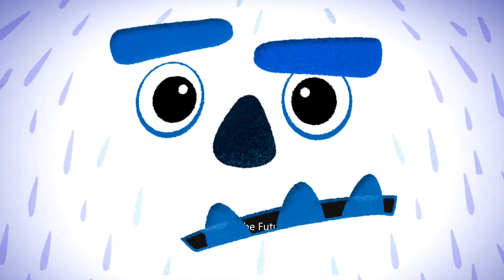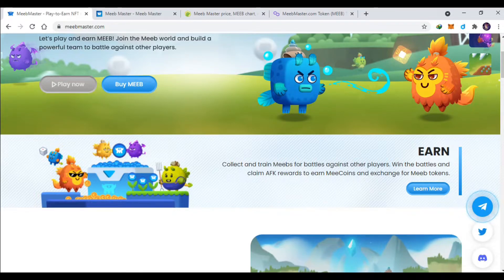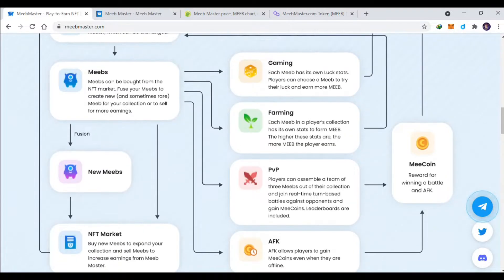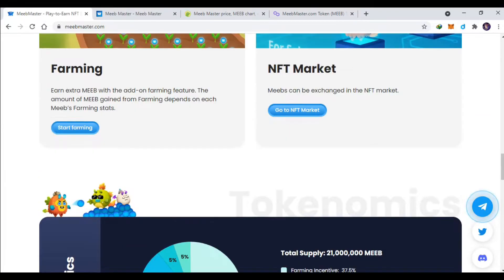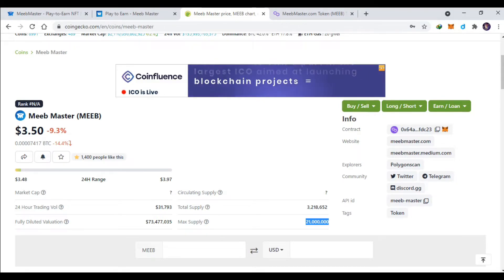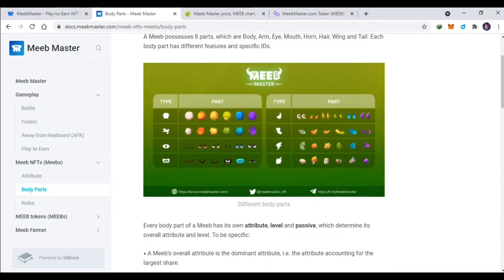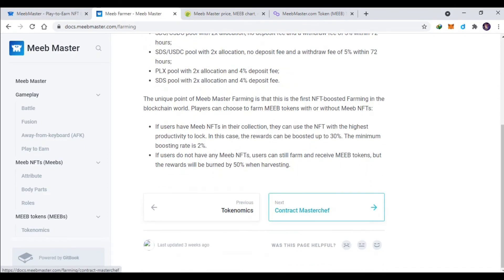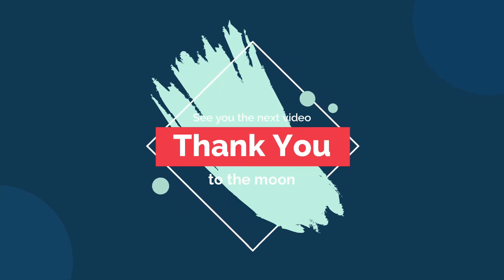Cara Main di Meeb Master, Bisa Cuan Banyak, fushion NFT menjadi monster lebih kuat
Daftar Crypto.com
to sign up for Crypto.com and we both get $25 USD :)

Daftar Bybit (gunakan link ini Hadiah Daftar Hingga $80)

Download sekarang untuk dapetin Rp 15.000 hadiah referral! Daftar pake kode referral ini: baimmaste952, atau klik di sini

Detail Cara beli koin dari exchange dan transfer ke wallet